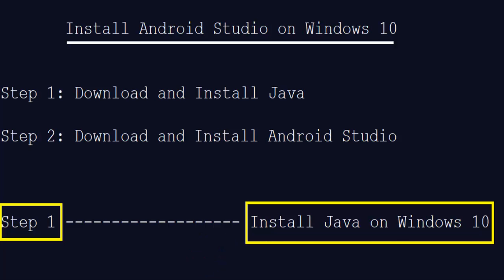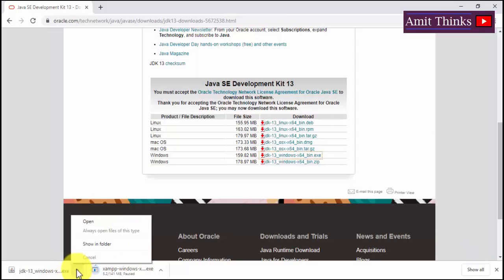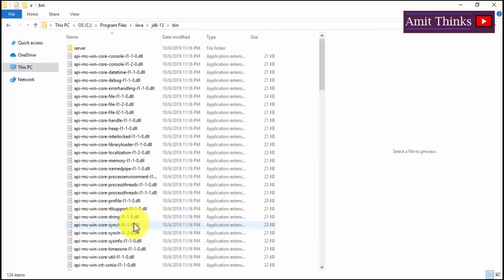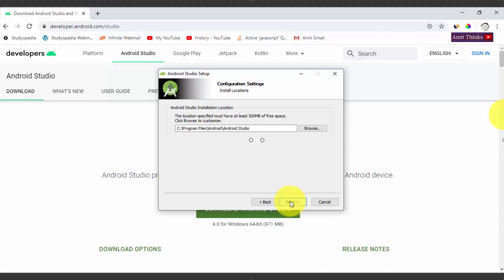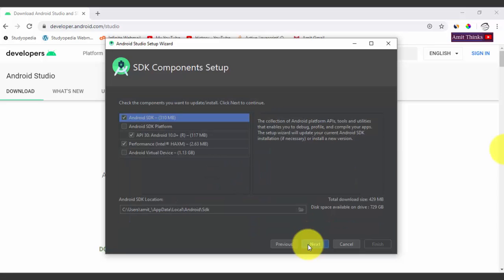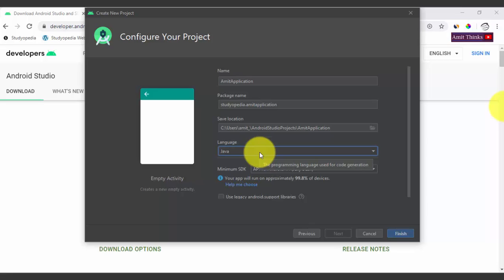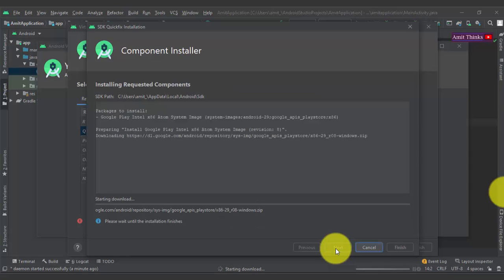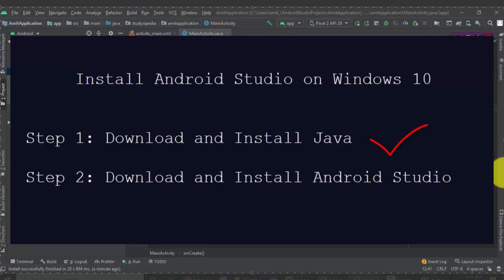Android Studio installation with Java on Windows 10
Install Android Studio on Windows 10. At first, we will install Java and then Android Studio. We will also create and run a demo Android app.